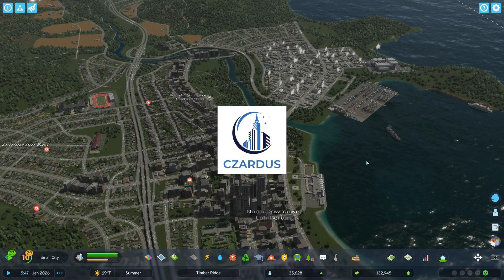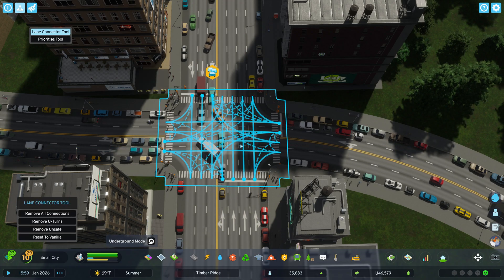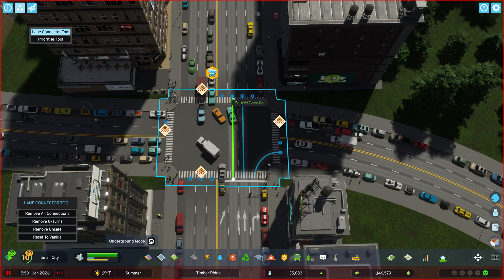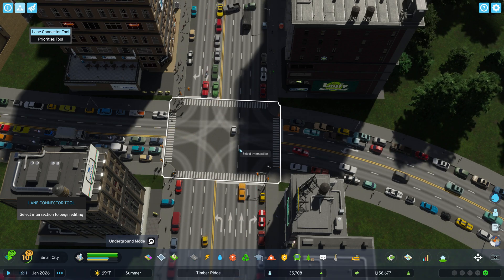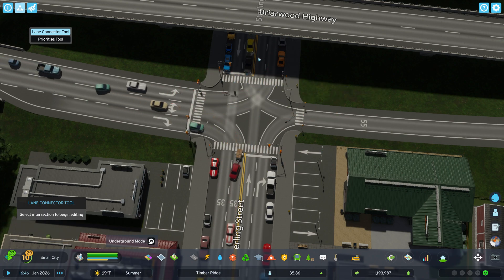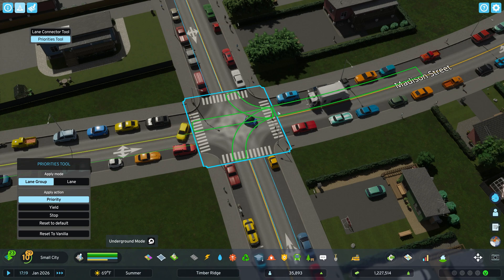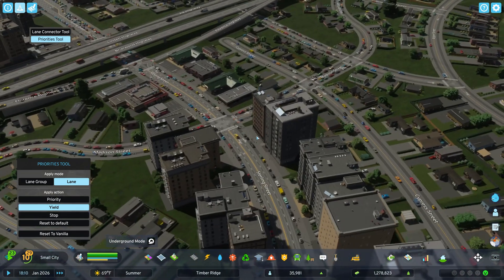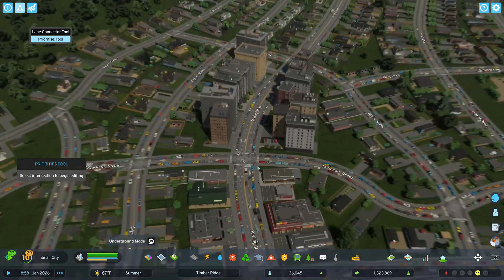How To Use The Traffic Mod In Cities Skylines 2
In this quick and concise tutorial for Cities: Skylines 2, I dive straight into the basics of how to use the mod Traffic for Cities Skylines 2.

* Be awesome
PC Specs:
Intel i9-9900K Coffee Lake 8-Core 3.6 GHZ)
64 GB RAM
GeForce RTX 2080 TI
1TB M.2
4TB Secondary Drive